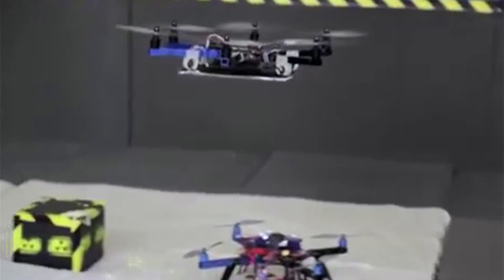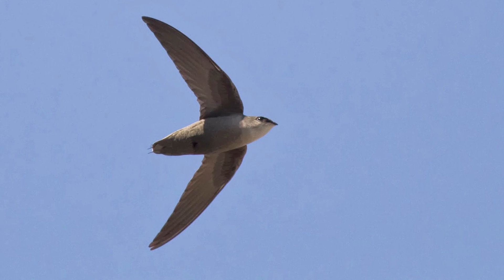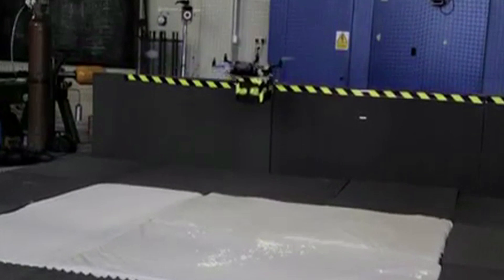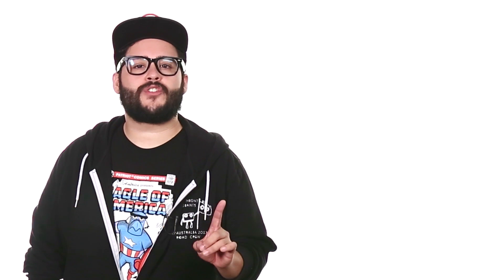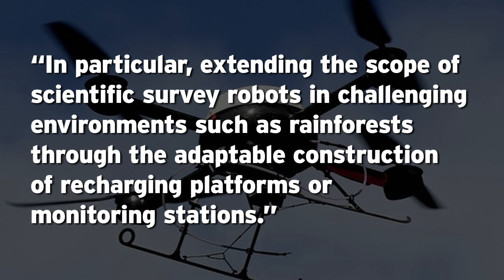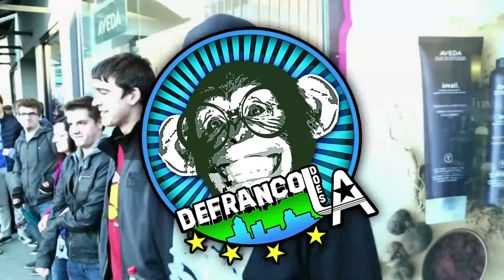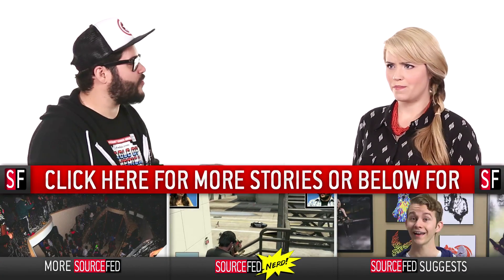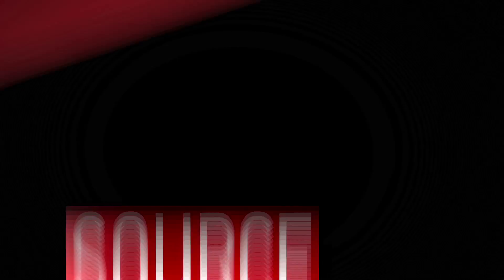Flying 3D Printers Will Save The World!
SCIENCE! Flying drones equipped with 3D printers are coming, and they're going to make our lives easier!

DeFranco Does LA is May 9th, come join us! Limited number of tickets available:

Attention: SourceFed
6433 Topanga Canyon Blvd. #805